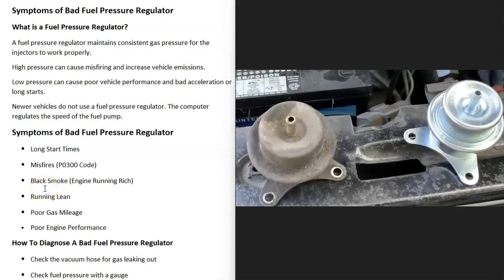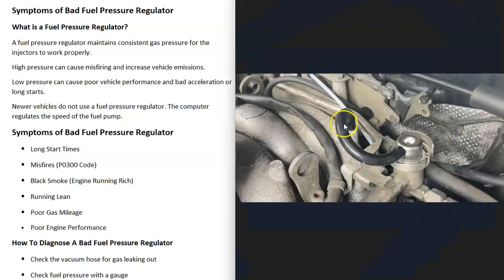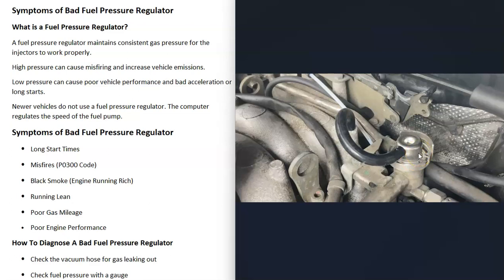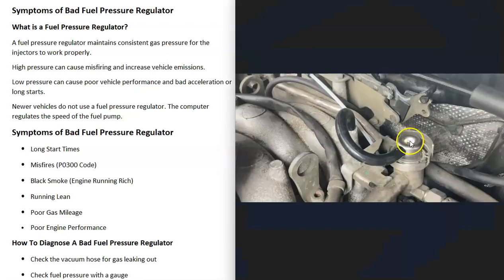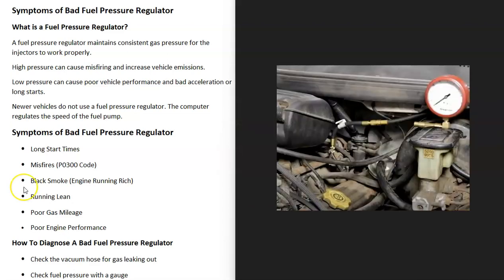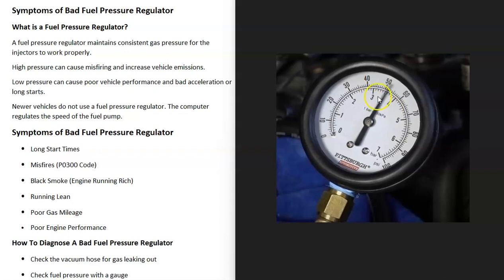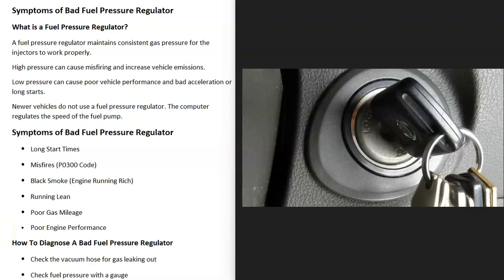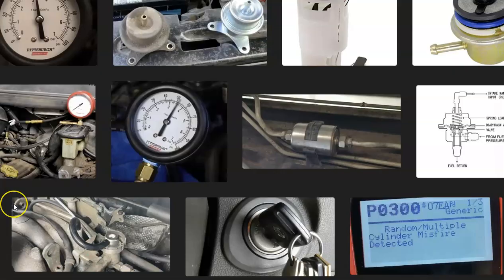Symptoms of Bad Fuel Pressure Regulator and How to Test if it Has Failed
The main signs and symptoms of bad failing fuel pressure regulator and how to test if it has gone bad.

What is a Fuel Pressure Regulator?
A fuel pressure regulator maintains consistent gas pressure for the injectors to work properly.
High pressure can cause misfiring and increase vehicle emissions.
Low pressure can cause poor vehicle performance and bad acceleration or long starts.
Newer vehicles do not use a fuel pressure regulator. The computer regulates the speed of the fuel pump.

Symptoms of Bad Fuel Pressure Regulator
Long Start Times
Misfires (P0300 Code)
Black Smoke (Engine Running Rich)
Running Lean

How To Diagnose a Bad Fuel Pressure Regulator
Check the vacuum hose for gas leaking out.
Check fuel pressure with a gauge.